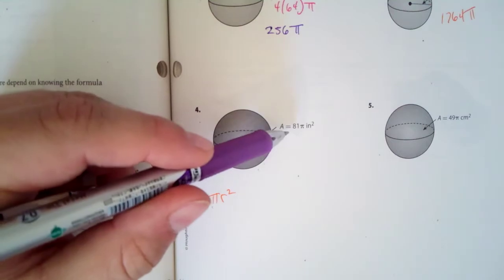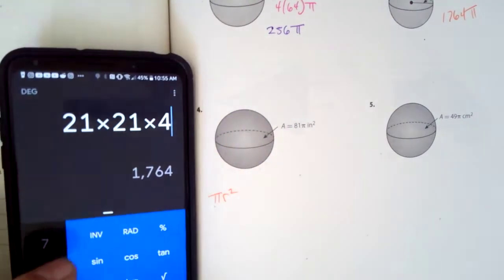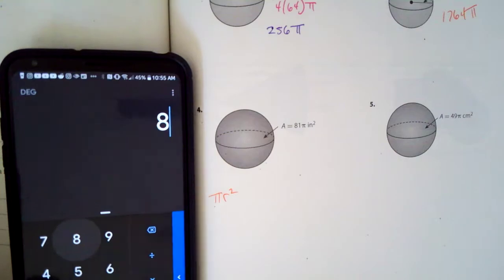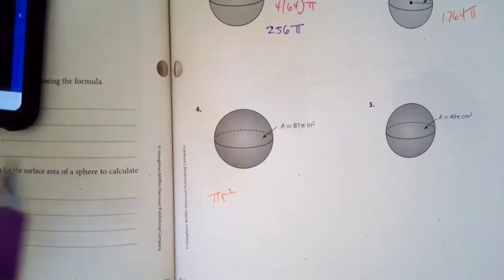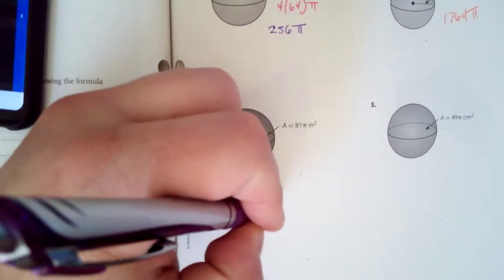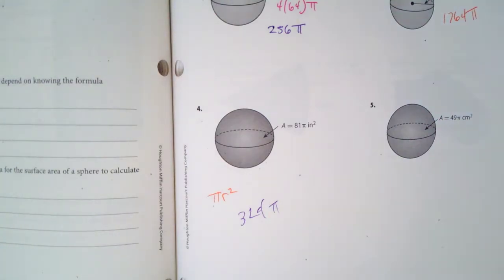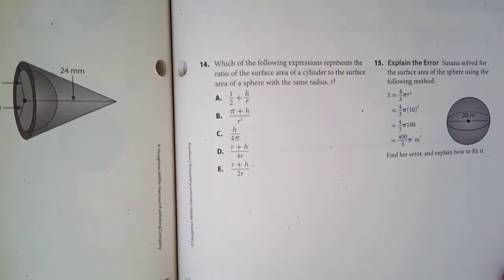Geometry 19.4 Surface Area of Spheres